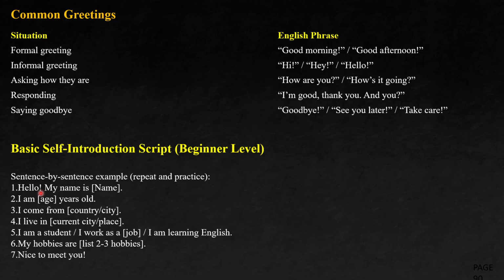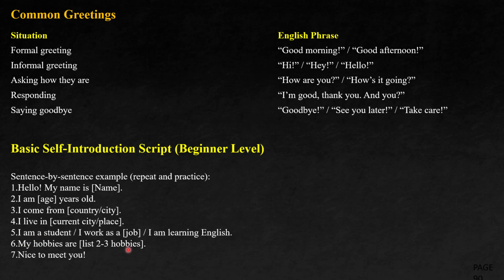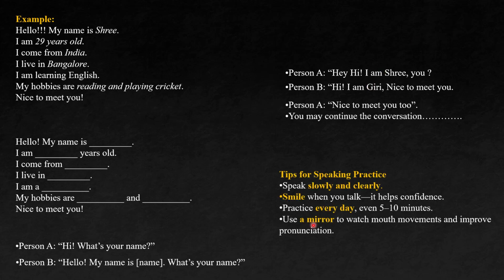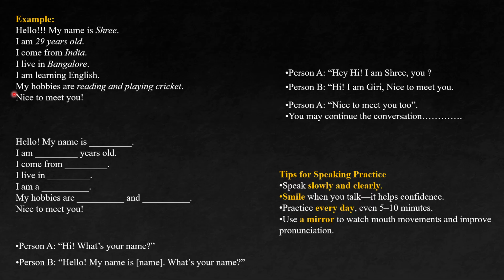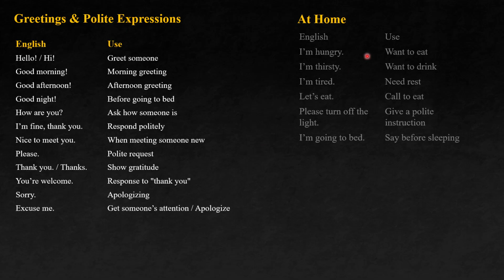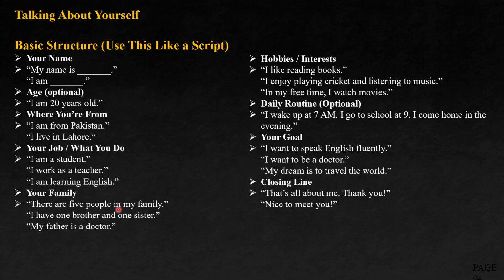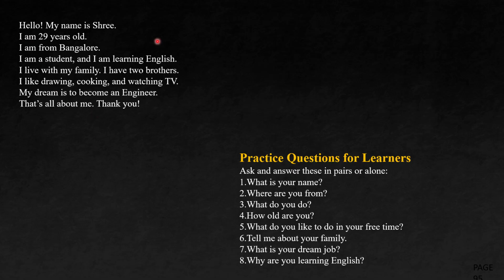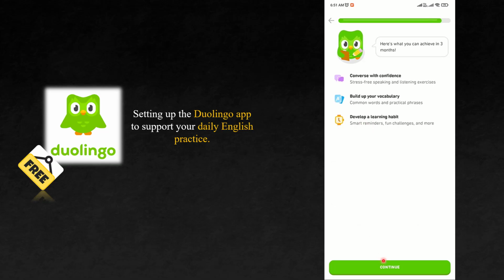Day - 7 | Spoken English course in English | Introduce yourself | Day to Day Common Conversations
Agenda -
00:00 - Agenda

Learn all tenses in 20 min